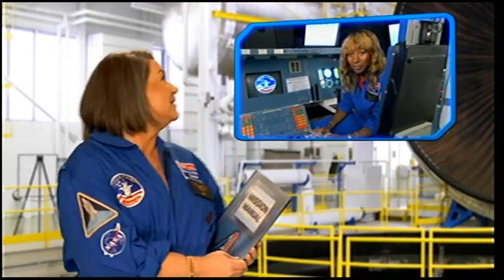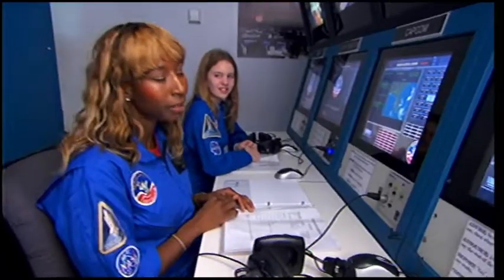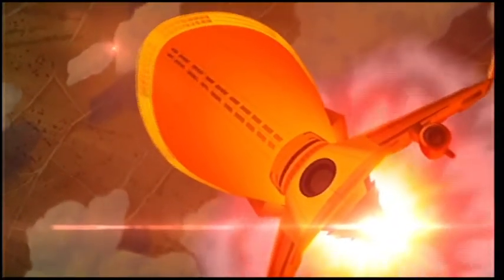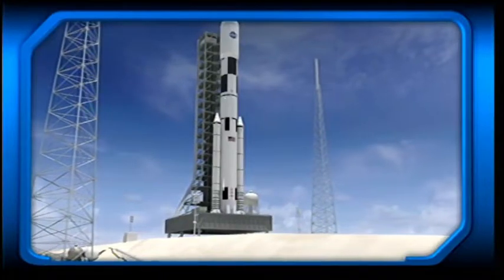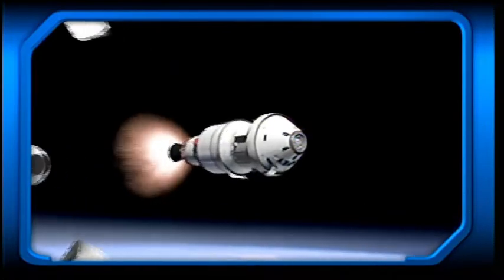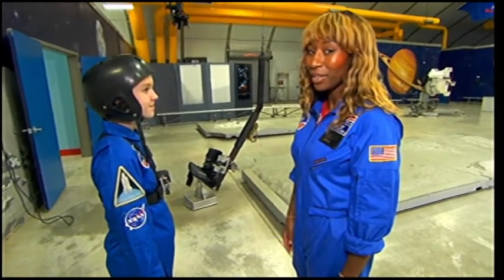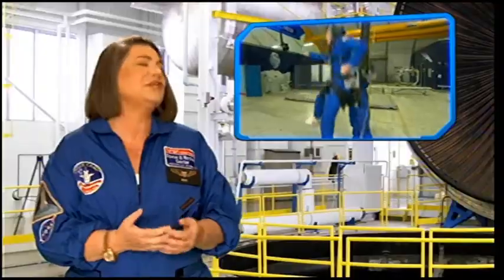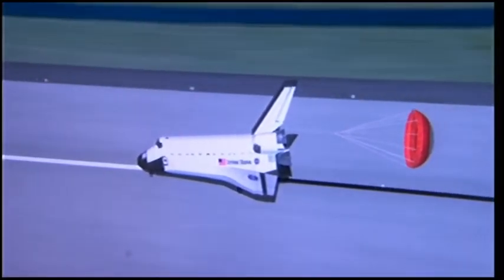Closing To Scooby Doo Moon Monster Madness 2015 DVD (Paw Paw Public Library Rental)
NOTE: Sorry about this entire disc is not playing well at the end because this entire disc is getting so dirty there in which it's been overplayed and it's been a used up a lot by somebody else lately